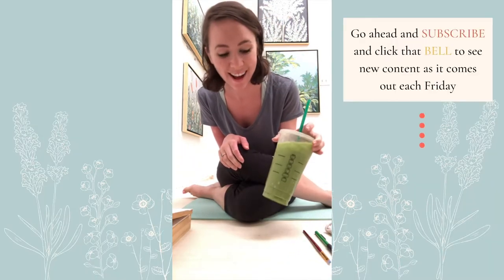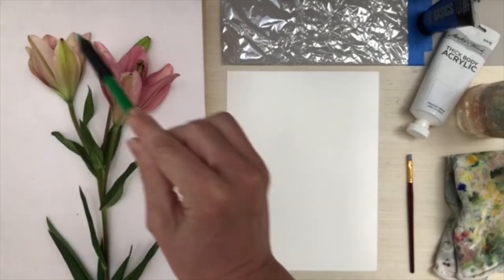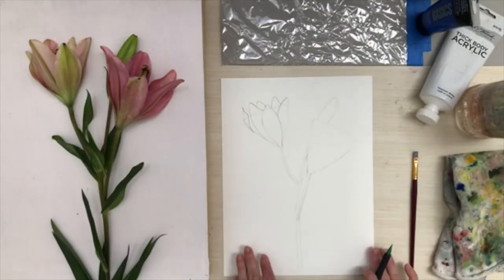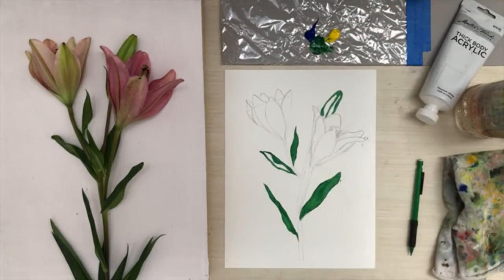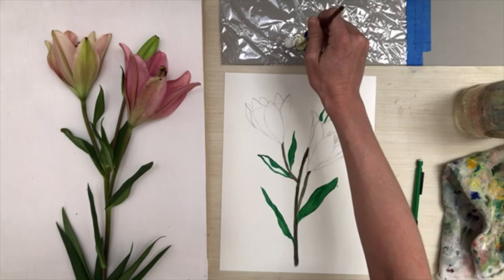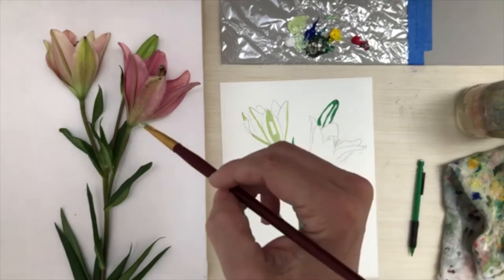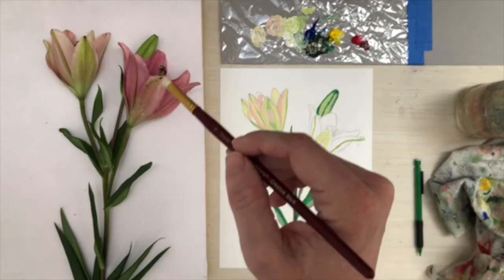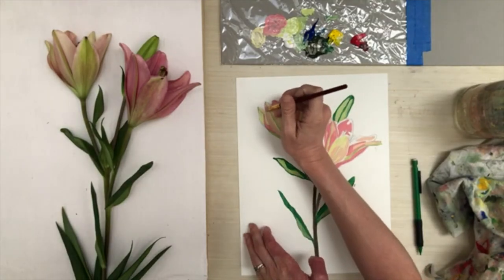HOW TO PAINT FLOWERS FROM LIFE: Easy beginners painting lesson. Learn to paint pink lilies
Take a moment to pause.

Learn how to paint PINK LILIES from life in this easy beginners painting class. In this painting tutorial you will learn to paint flowers from life using acrylics on paper.

Rest and refresh as you lean into creativity and set aside your stressors for a class period. Whether you're joining me as I paint or just watching the process, I hope your time here leaves your soul refreshed and your mind enriched.

To follow along with my brand on instagram go to: @meredithraifordart and be sure to click to "follow"

I'm so glad you're here. I'm honored to step into a moment of your journey. Together let's embrace the lovely in the now and seek out all of the lovely things yet to come.

Warmly,

MER